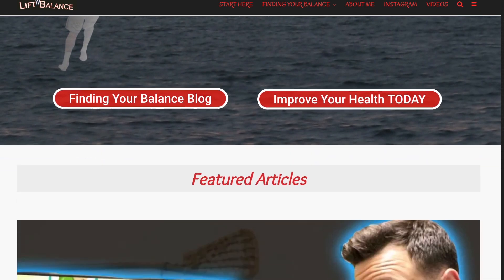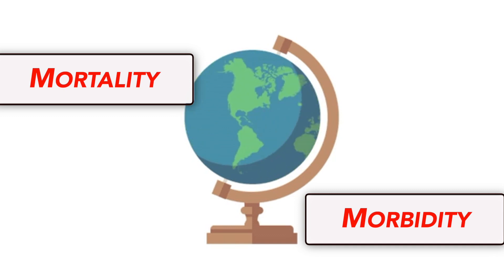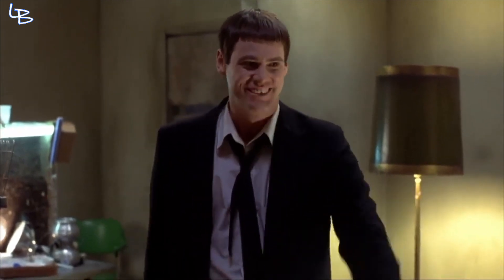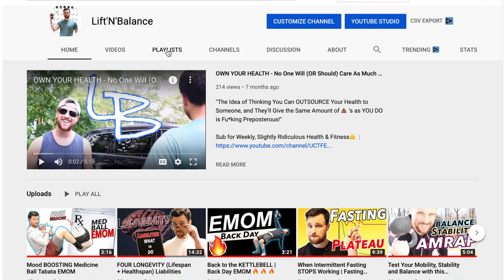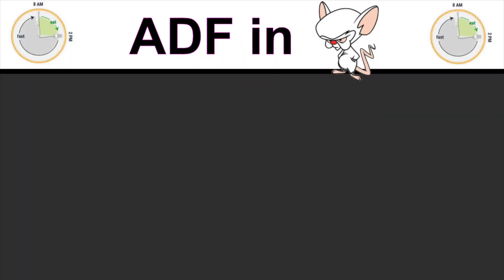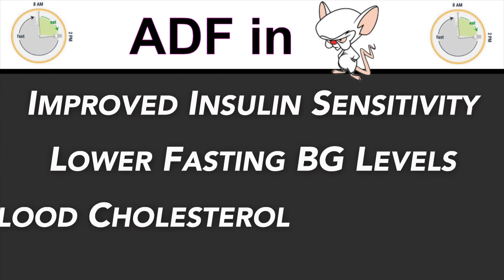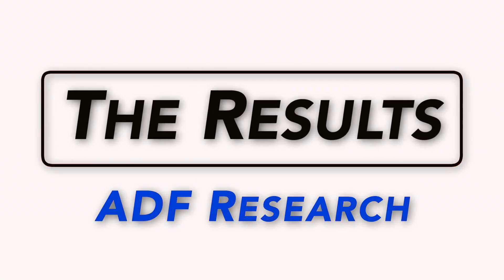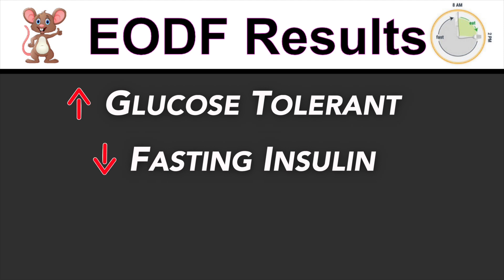NEW Alternate Day Intermittent Fasting Research | The Liver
I Know...WTF is my favorite protocol too 😏... See How Alternate Day Fasting (ADF) alters the Liver in this NEW Animal Model. 🐭

🎶Joakim Karud